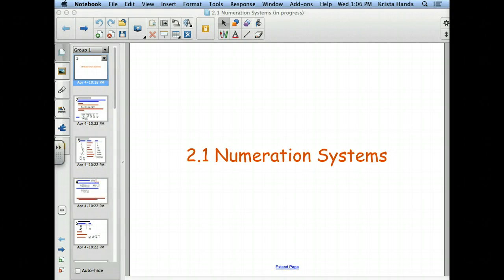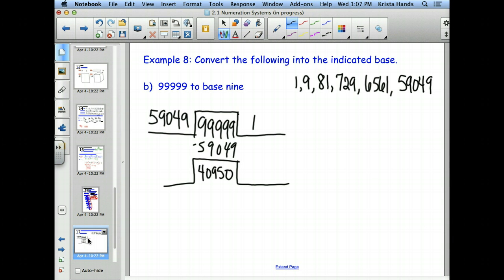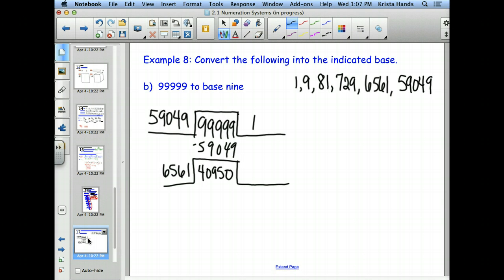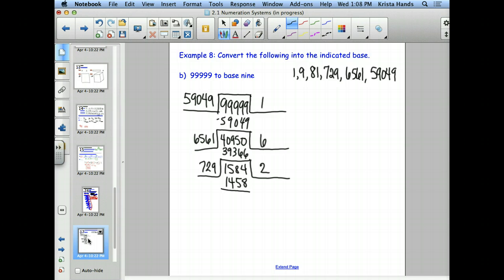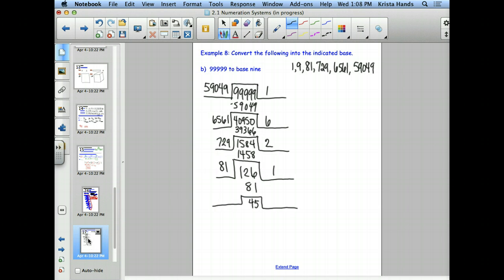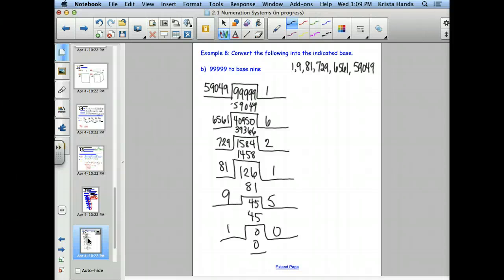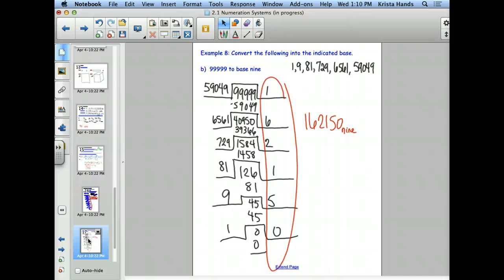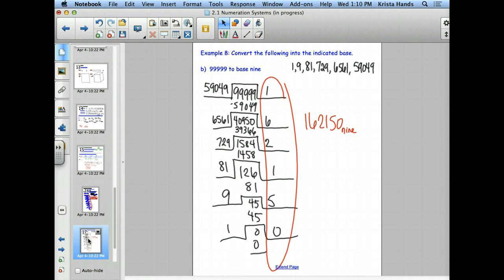2.1 Numeration Systems (part 3)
Spring 2014, Elementary Math I, Section 2.1